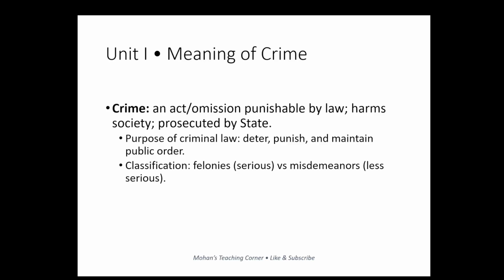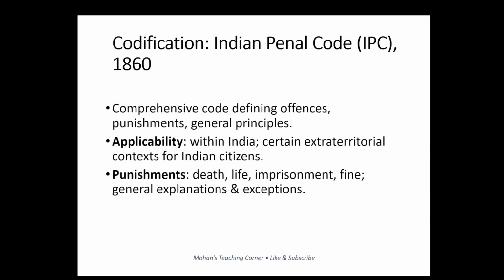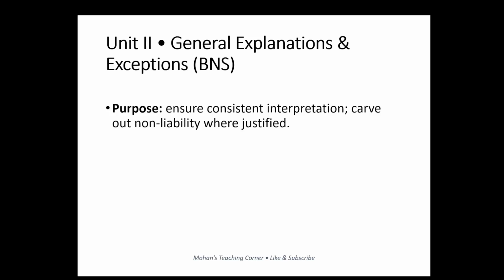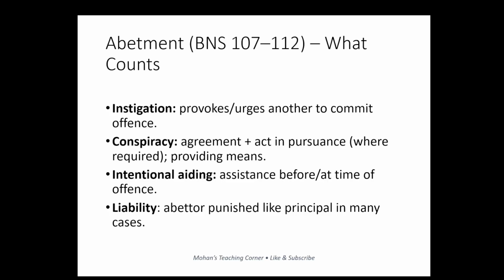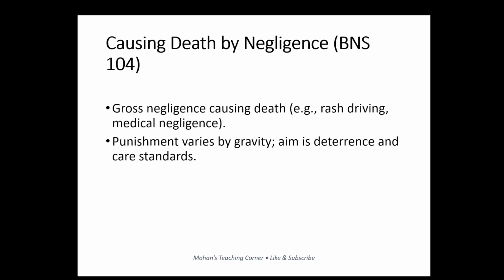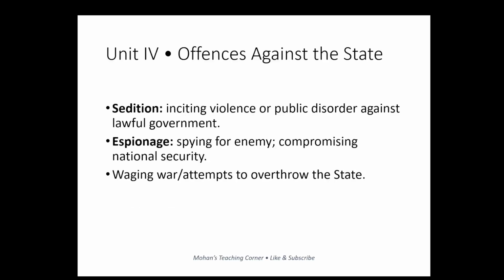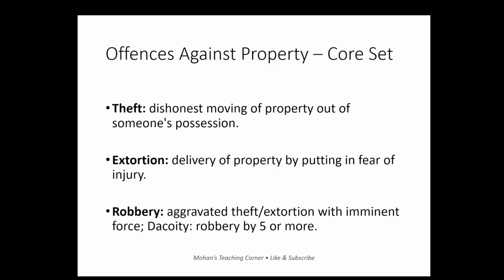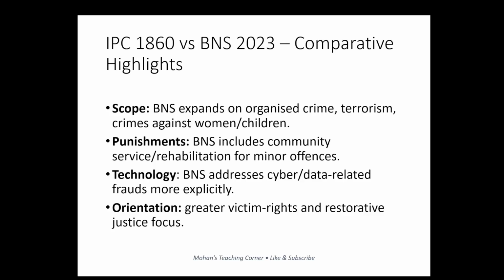Law of Crimes One Shot | Units I–V + Case Laws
Law of Crimes (IPC/BNS)

Title: Law of Crimes Full Syllabus | IPC 1860 vs BNS 2023 + Case Laws
Description (paste at top):
Master Criminal Law for exams: Crime vs Tort, stages, mens rea/actus reus, abetment, conspiracy, attempt, offences against human life/body/state, property offences, and IPC vs BNS 2023 differences with case laws. Chapters:
00:00 Intro
• 01:10 Meaning of Crime •
 03:20 Crime vs Tort •
 06:00 Stages •
09:10 Elements •
12:00 Abetment/Conspiracy
• 16:00 Attempt •
 19:00 Human Life/Body •
 25:40 State & Public Tranquility •
 31:20 Religion & Property •
38:30 IPC vs BNS • 43:00 Recap